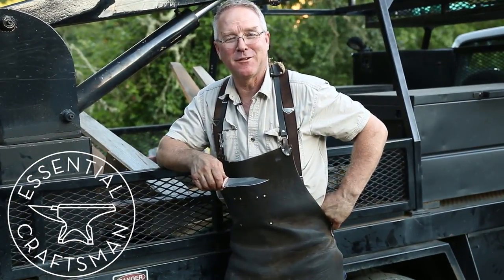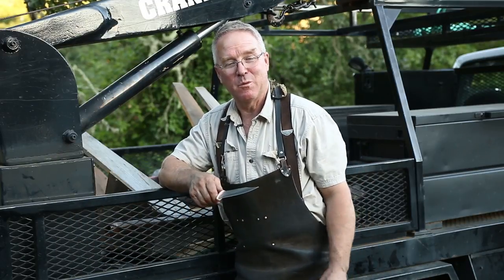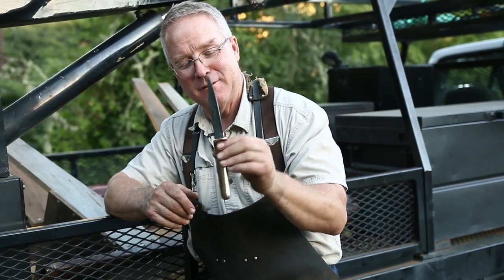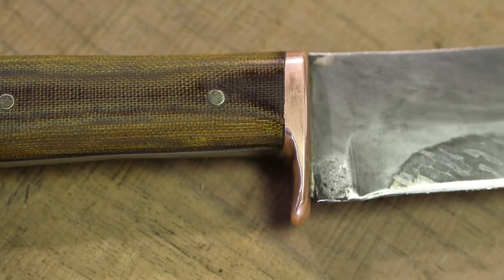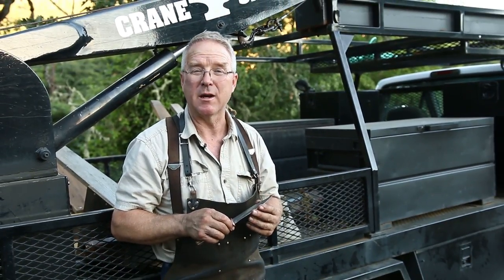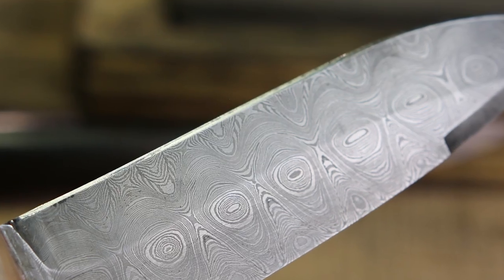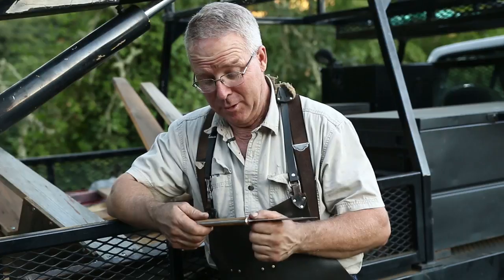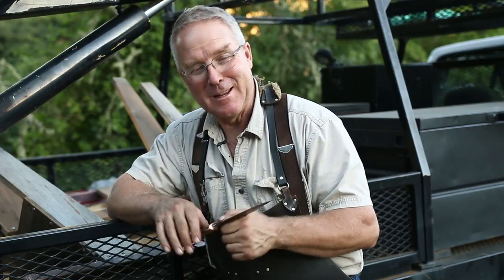Cy's 3 Hr Damascus Knife GIVEAWAY- and Announcement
Knives can be ordered from Cy Swan at greenvalleyforge.com

Cy has been making and selling knives for decades. EC receives no  commission or kickback for promoting Cy's knives. We are doing this for him because he is a close friend, and trusted mentor. Also to provide value for the hundreds of viewers who have expressed an interest in purchasing a knife from Cy. He is an  80 year old  man who epitomizes the term "rugged individualist". These are knives designed for use, and utility... like Cy! His knives are tough, they are efficient and he brings them to a fit and finish that is perfect for the role for which they are built.